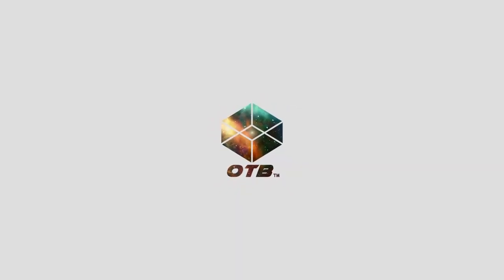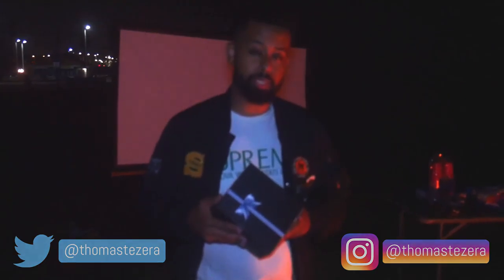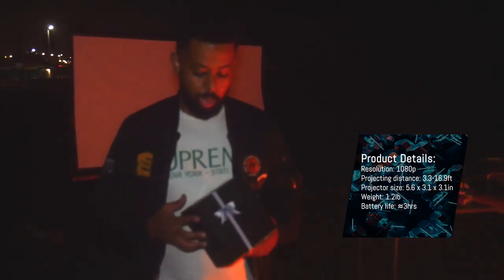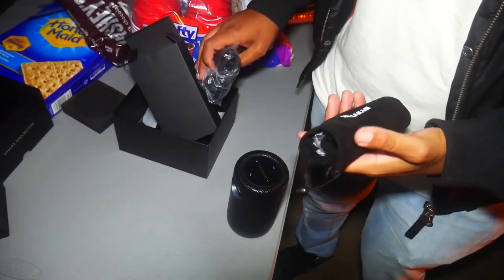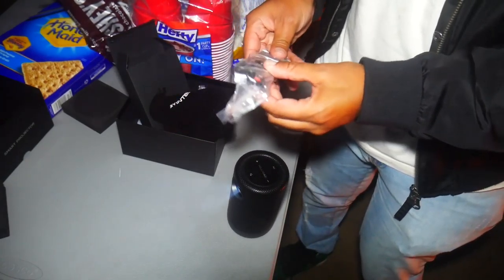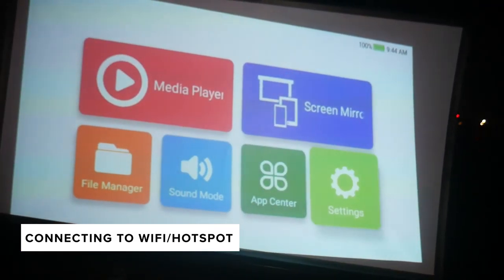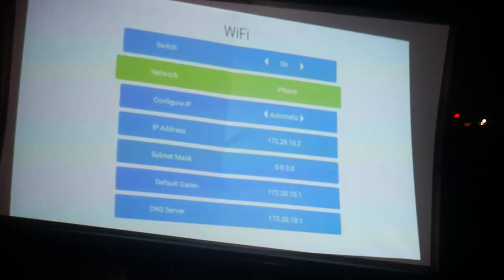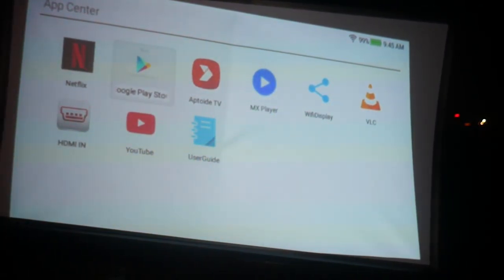BYINTEK Portable Projector & Speaker Review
The BYINTEK Portable Projector offers top quality display and sound while being portable. Its dustproof designs give you options to watch indoor or take for camping. Offers wireless display to play games or watch movies from your smartphone.

Major shoutout to Darlington, Mike and Oz with video production, show them love on Instagram @justdarlingtonn